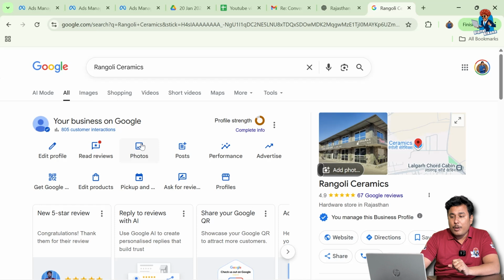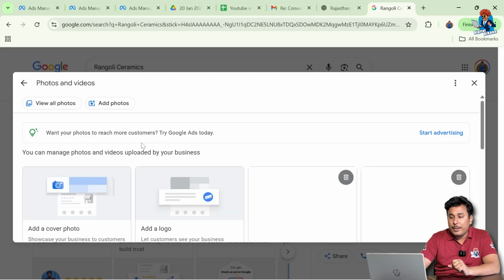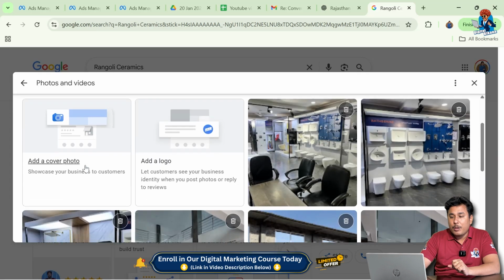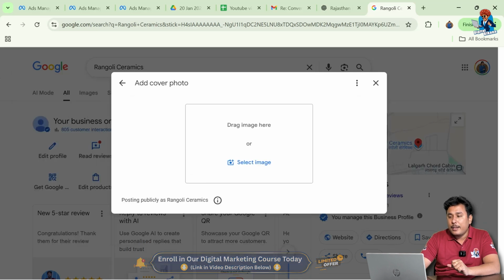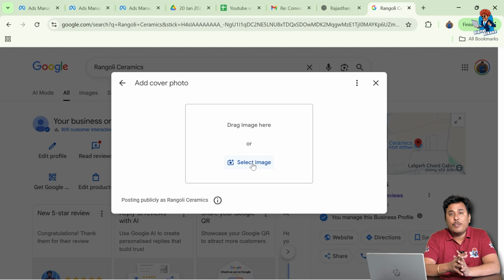How to set Cover Photo in Google My Business?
Learn how to set your cover photo in Google My Business with this step-by-step tutorial. Update your Google Business Profile with ease!
Want to set or change the cover photo on your Google My Business profile?
In this video, you’ll learn how to upload and set a cover photo in Google Business Profile to make your business look more professional on Google Search and Maps.

Best image size and format for cover photo

Difference between logo, cover photo, and other images

Tips to choose the right cover photo for better visibility

Perfect for shop owners, service providers, and local businesses looking to create a strong first impression on Google.